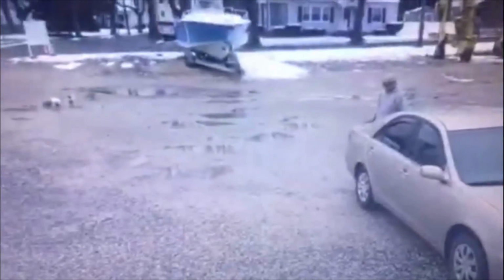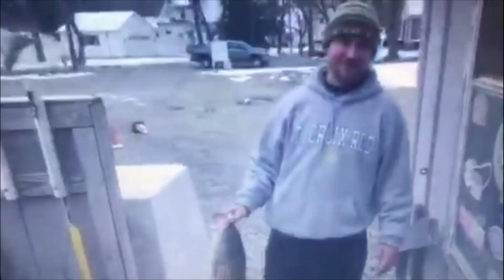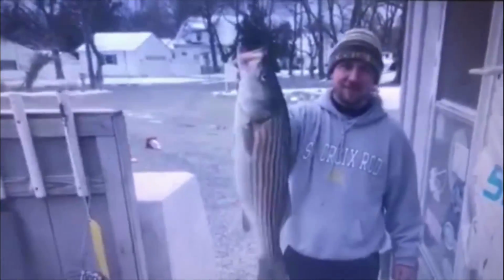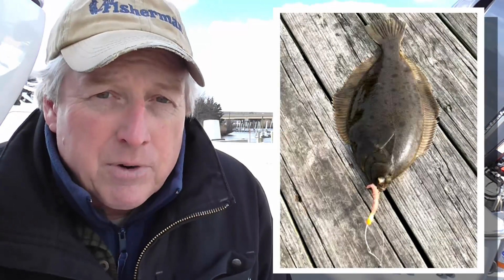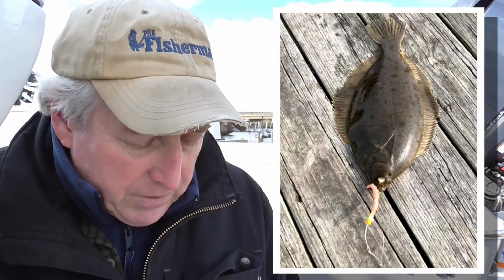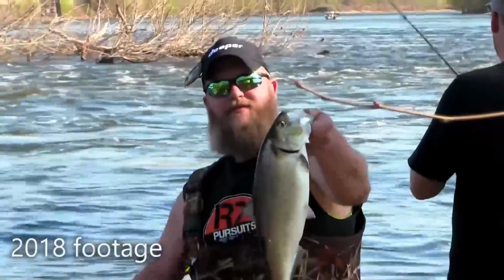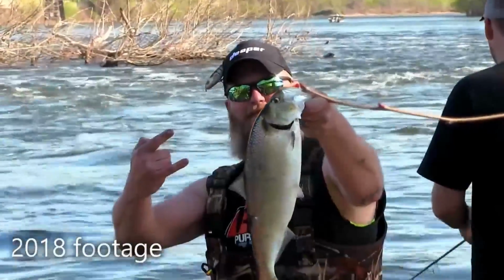March 7, 2019 New Jersey/Delaware Bay Fishing Report with Jim Hutchinson, Jr.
The anxiously awaited March 1 reopener of all of New Jersey coastal and back bay waters to striped bass was met with snow last Friday, but it didn’t stop the “opening day” casters from hitting their favorite stretch of turf with a dozen plump bloodworms.  Reports have shorts being caught along the Raritan Bayshore, the upper reaches of Barnegat Bay near Mantoloking, all along the Toms River and throughout the South Jersey creeks and rivers from the Mullica down through Great Egg and Tuckahoe.  We do have our first keeper reported in to Absecon Bay Sportsman Center, a bloodwormed 7-1/2-pounder for Beau Bosley caught somewhere along the Mullica stretch.  A handful of winter flounder reported in the mix, white perch as well.  The cold snap this week has put a dent in participation, but weather is expected to warm up again by the weekend.